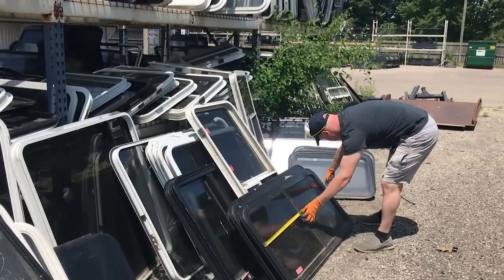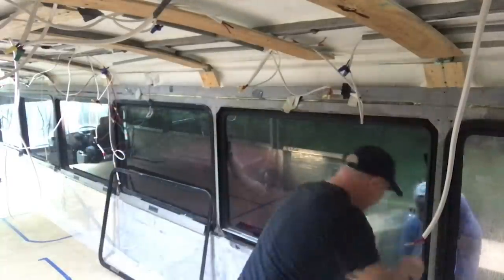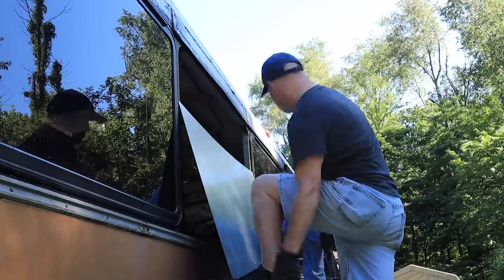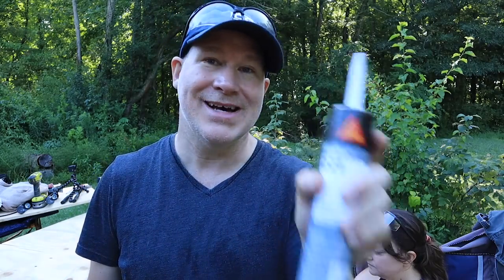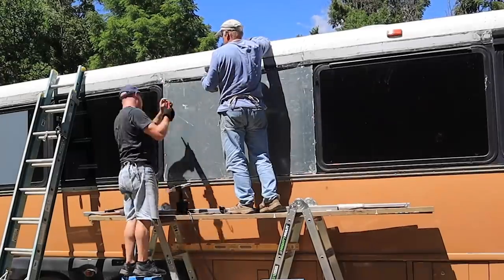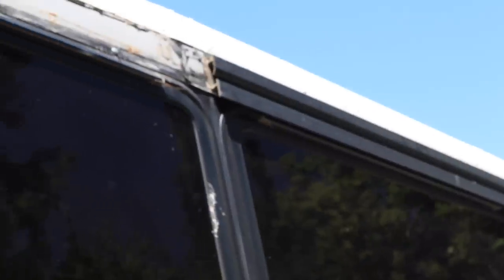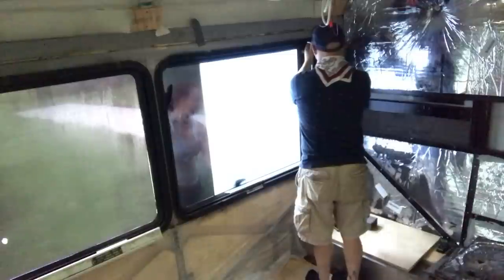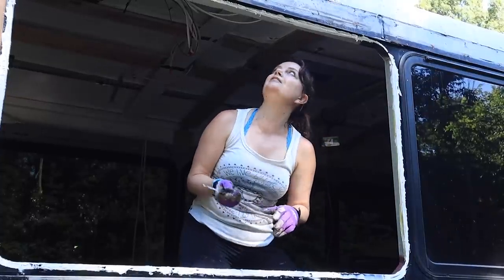Sheet Metal Siding for our Bus Conversion - S03E30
We start taking out our windows and siding the bus with sheet metal. Blog Post

In this video we used:
Sikaflex 221
Sikaflex 252
3M Foam Tape
Silicone Sealant

In our quest for seeking out a more healthy and sustainable lifestyle, we made a plan that includes zero waste living, tiny house living and full-time travel. We considered buying an RV, looked at trailers and airstreams but settled on doing a bus conversion for our off the grid, tiny house on wheels.  We bought a 1996 MCI 102 D3 coach bus and with the Bus Demolition behind us now we begin our Build!

In its previous life, our MCI bus was used as a school bus, we don't think we can legitimately call it a skoolie. We are confident that converting our bus into a class a motor home will have challenges, but doing a massive overhaul and remodel on a motorhome / RV remodel didn’t seem to align with the off grid bus life we were aiming for.

In Season 3 we share our tiny home design, construction trial and errors, zero waste improvements and travel adventures.